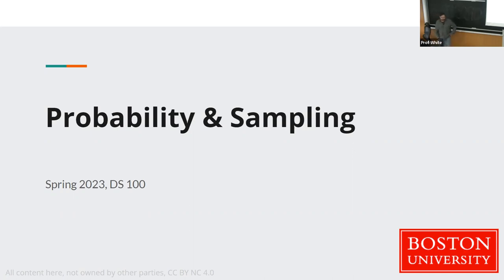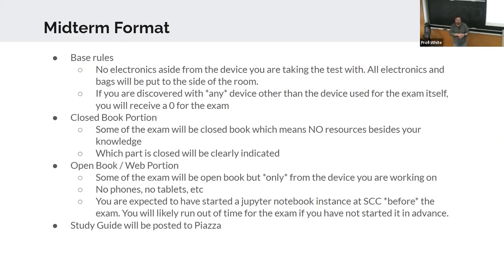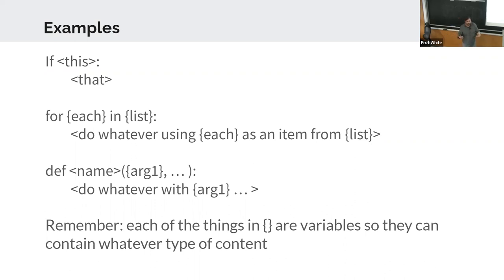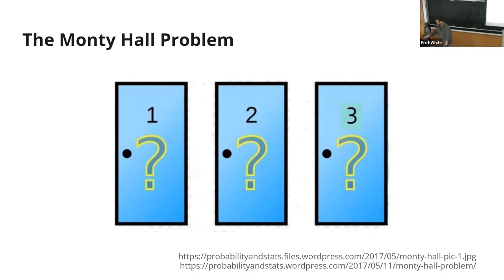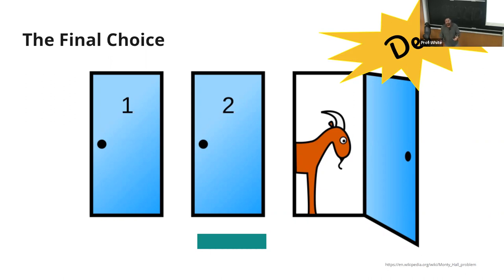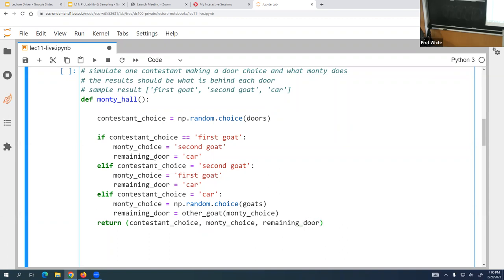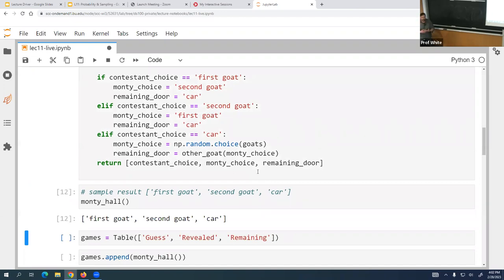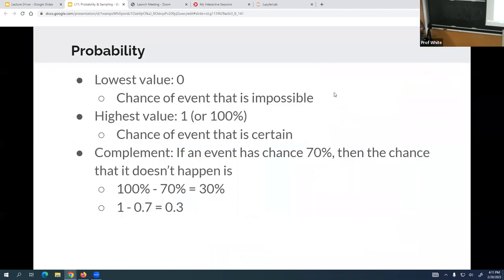DS 100 Probability & Sampling